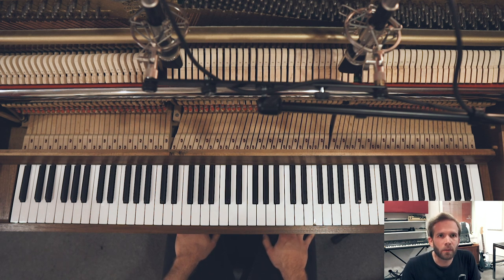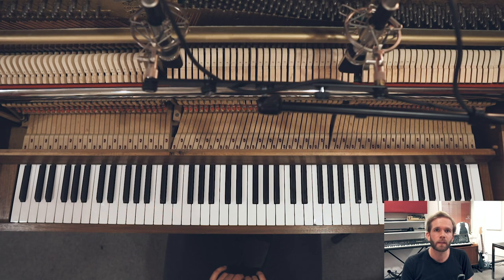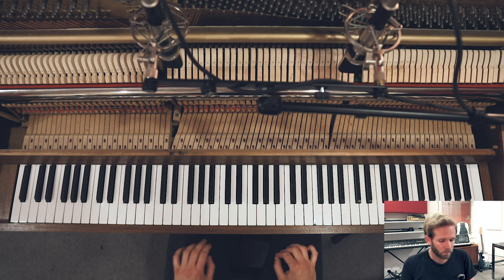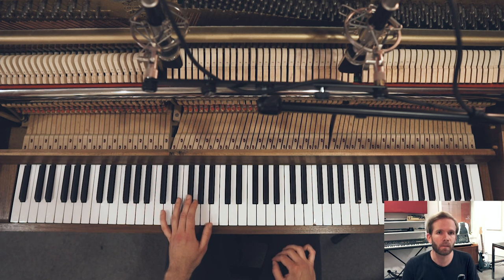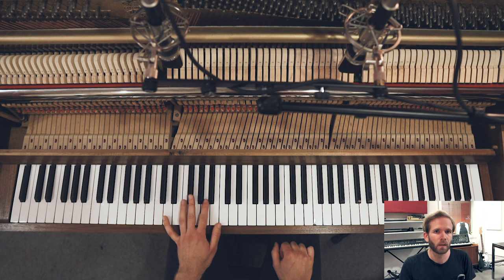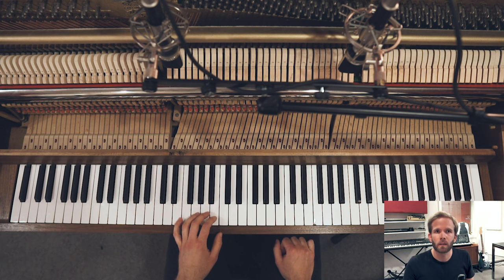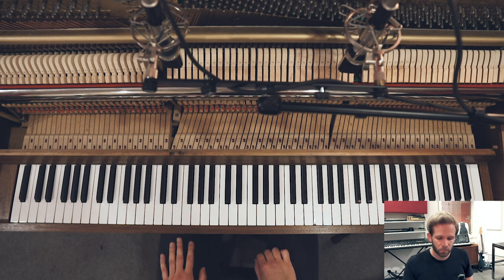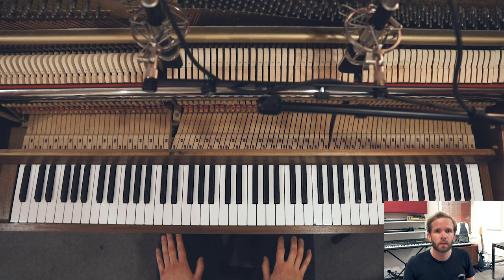How to play Soar (Piano Tutorial)